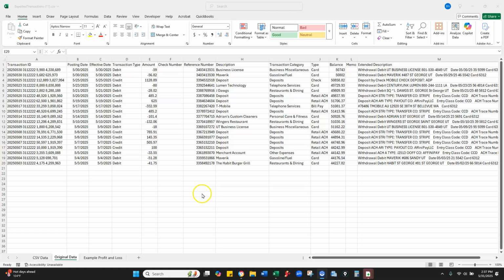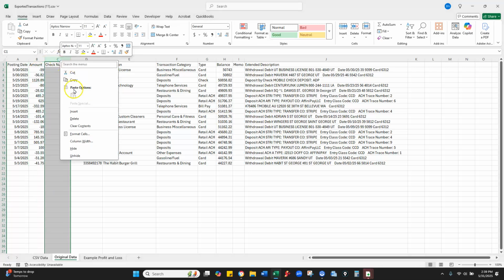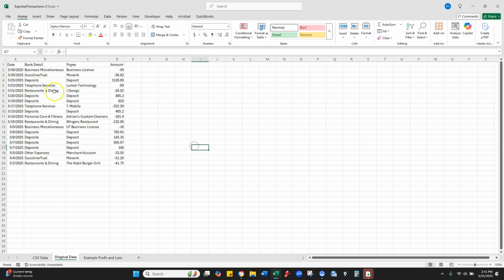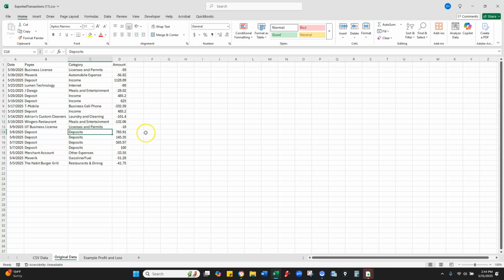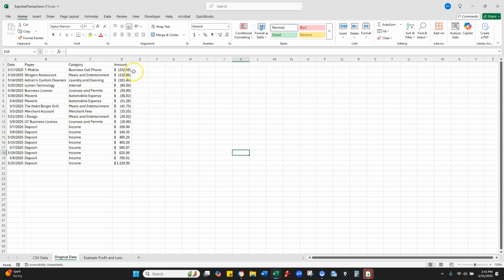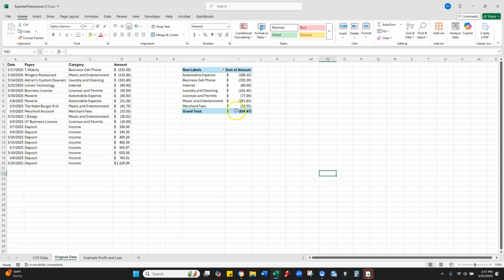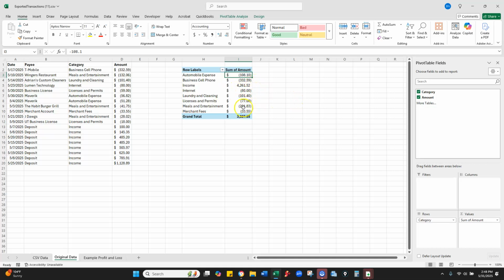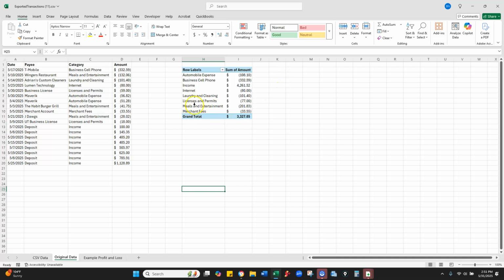🔴 Bookkeeping In Excel with Pivot Table (Easy) 2025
In this video we show you how to do your own bookkeeping using EXCEL and Pivot Tables. This is super easy and fun to do.

//ABOUT ME
Hey! I'm Bryan Nelson, EA  (aka Tax Cipher) here to give you guidance on how to simplify your business and finances.